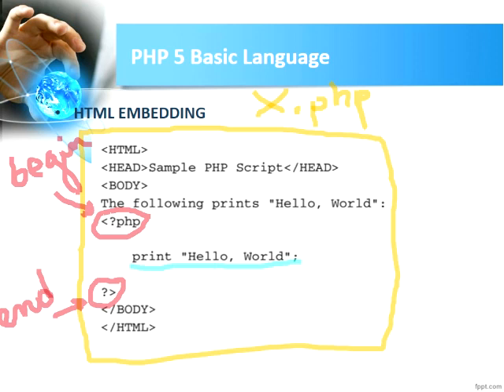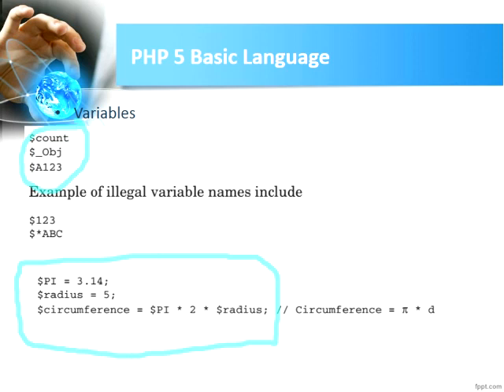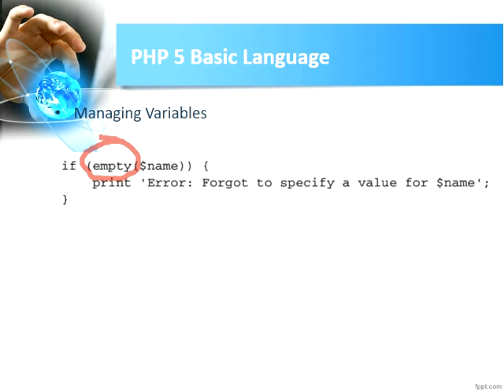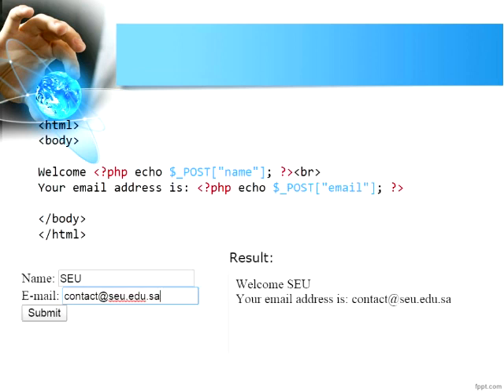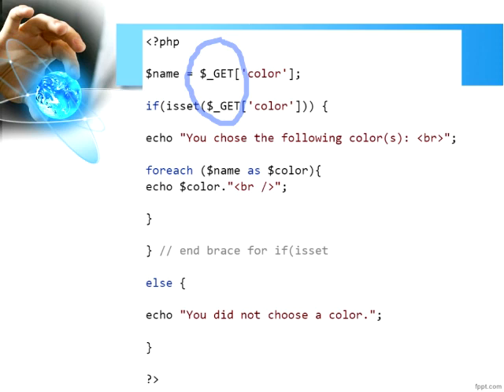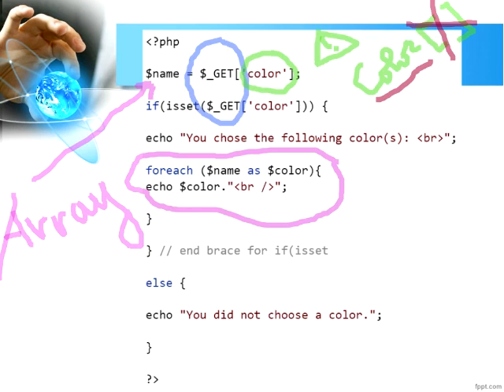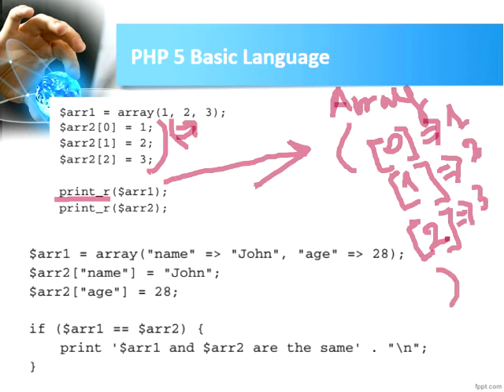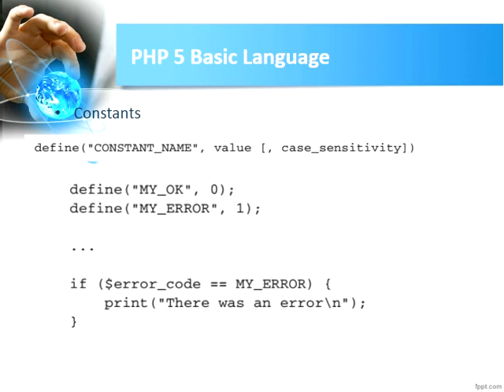IT 230 WEB TECHNOLOGIES 6th lecture